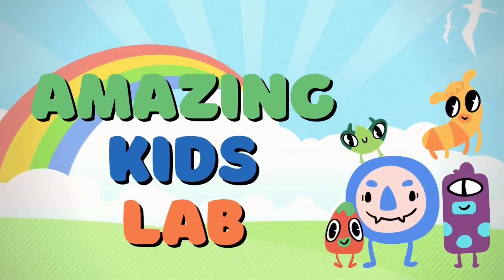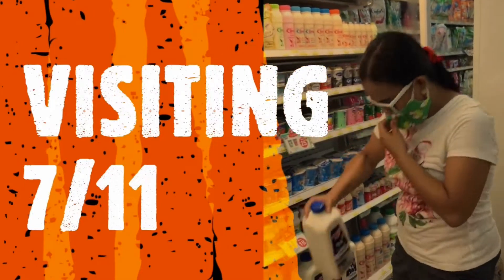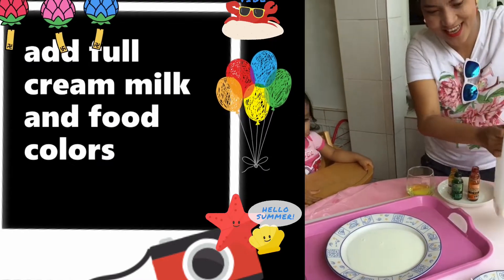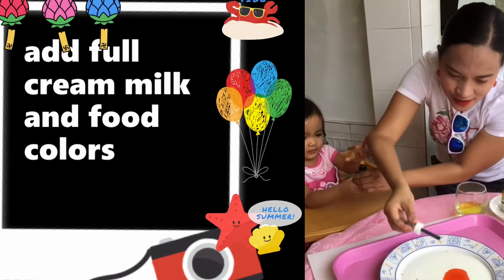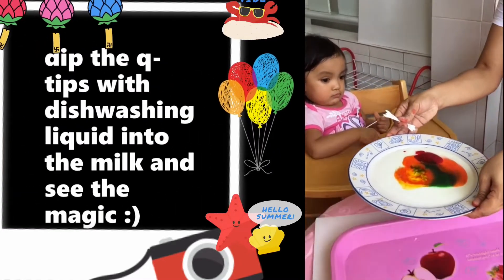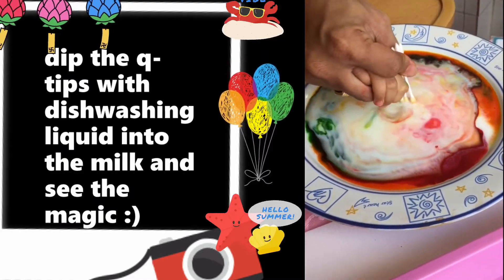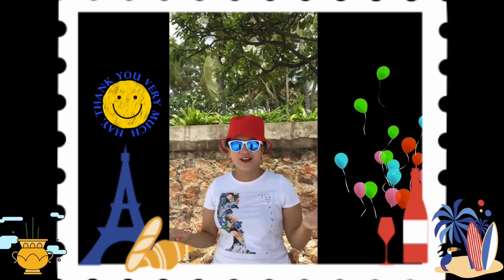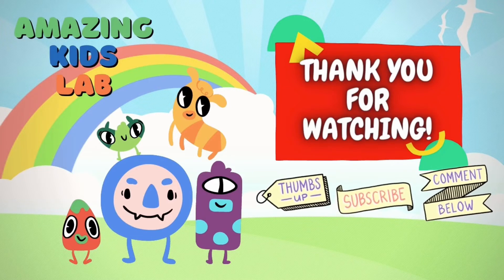Magic Milk I Milk Experiment I Fun Science for Kids I นมวิเศษ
Published on the  13th of April

Nothing more rewarding is to see the kids learning while having fun. Doing the experiment is T. Rhiana. She has been teaching for almost 2 decades now and currently connected to Salesian school in Hua Hin Thailand. She has been in Anuban Department (kindergarten) for 6 years now. She finished her master’s degree in Special Education, now sharing her expertise with this channel. We are hoping to see her more in the succeeding videos here in the Amazing KIDS Lab. In today’s episode she’s going to show us an experiment about Milk Magic.

➡️ Teacher Rema Min
➡️ Image of milk in glass from Pixabay
➡️ Image of glass by Clker-Free-Vector-Images from Pixabay

SOCIAL